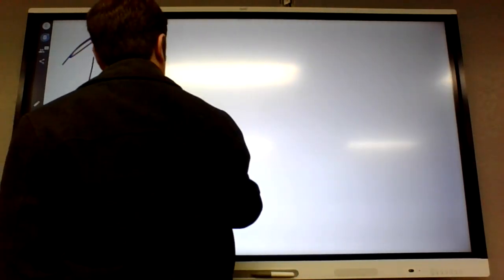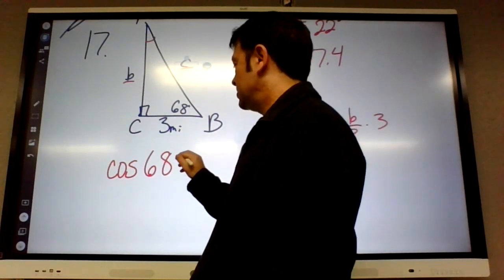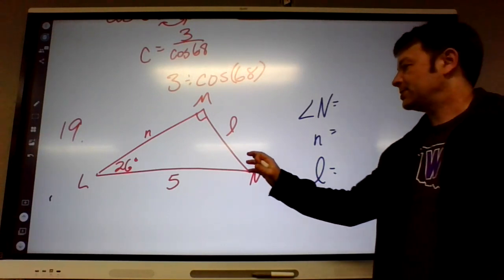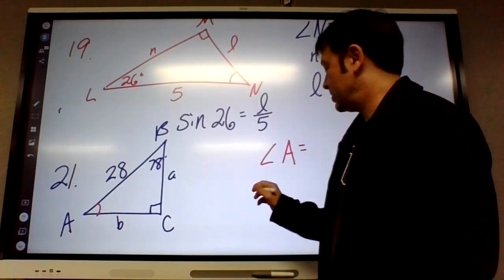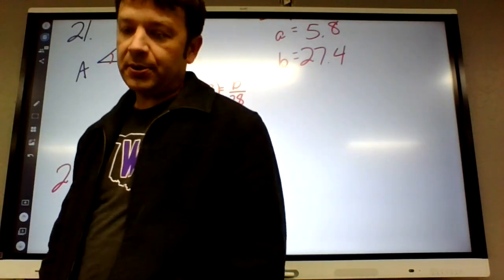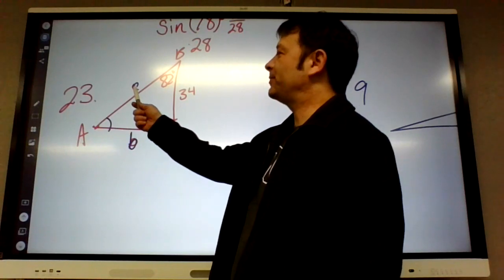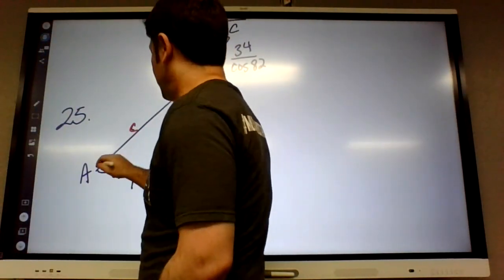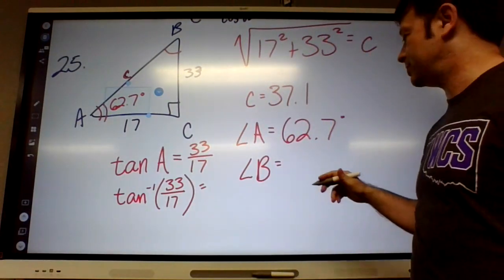Geometry pg 585 part 2